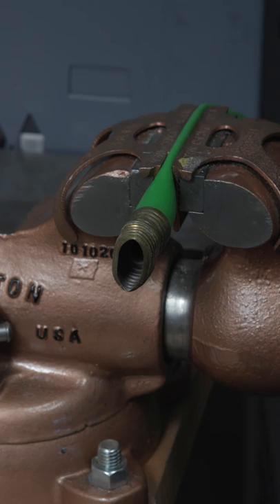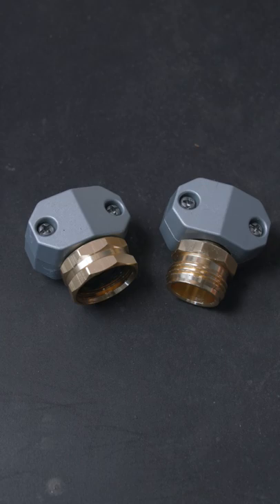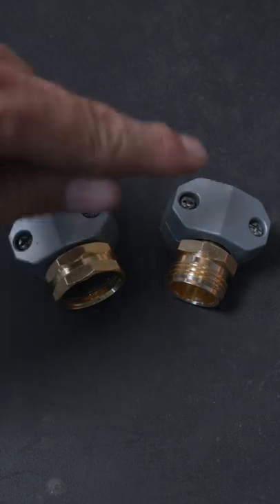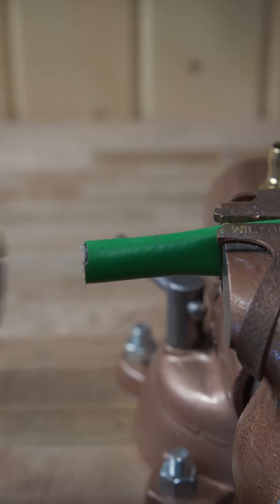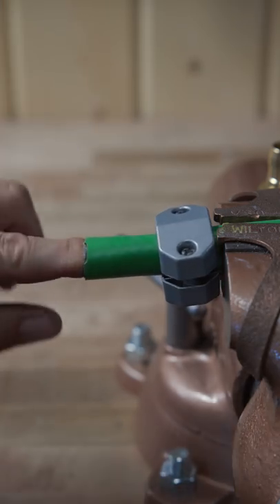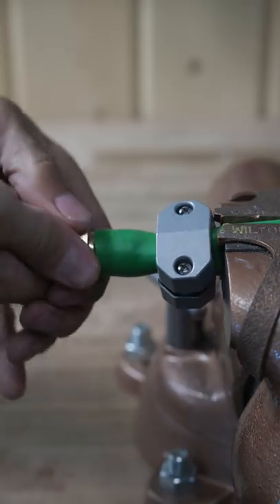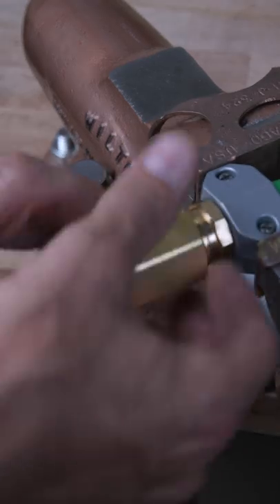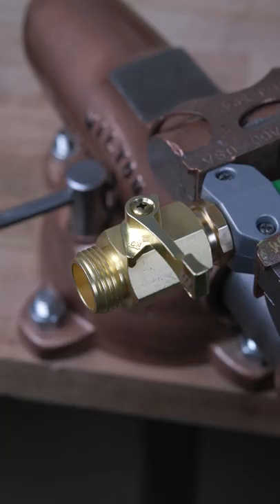How To Repair A Garden Hose (Professional Homeowner)